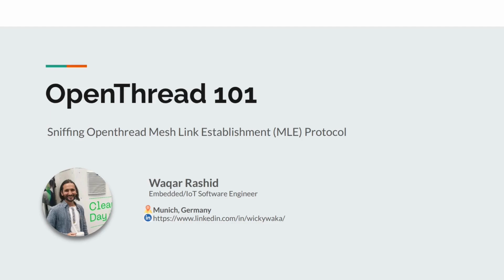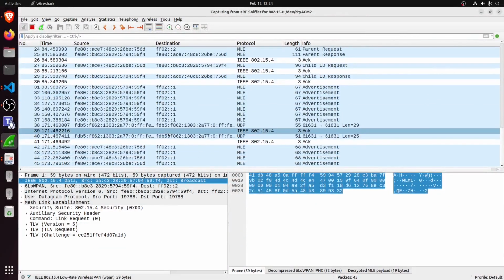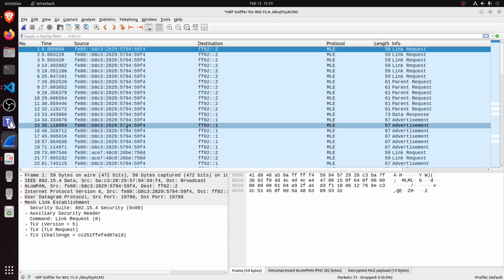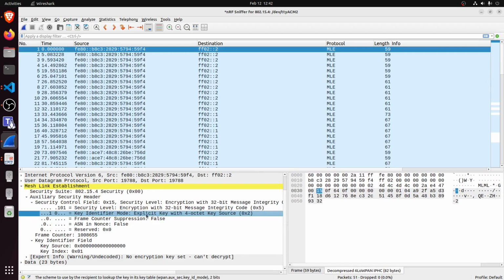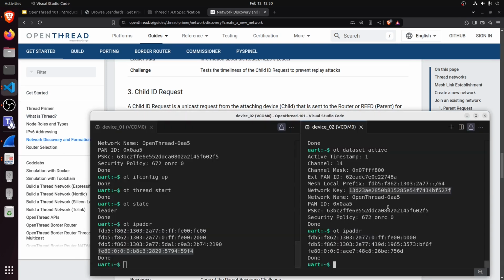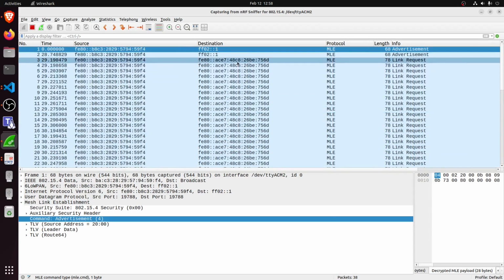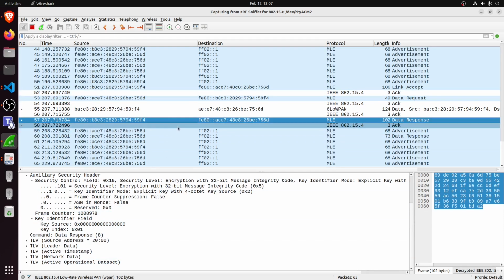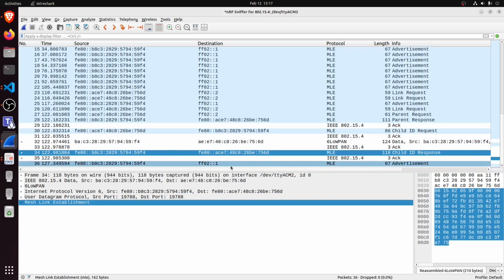Openthread 101: How Mesh Link Establishment (MLE) protocol works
🔬 **Deep Dive into Thread Network Formation & Joining: A Packet-Level Analysis** 🌐

In this next installment of the **OpenThread 101 series**, we’re taking an even closer look at **Mesh Link Establishment (MLE)** by walking through the entire process of forming and joining a Thread network. This hands-on demonstration uses two **nRF52840 Development Kits** to simulate real-world scenarios, capturing every packet along the way.

- **Step 1: Forming a Thread Network** – We’ll start by creating a Thread network using one nRF52840 device. You’ll see the initial MLE messages being broadcasted as the device announces itself to potential neighbors.
- **Step 2: Joining the Network** – A second nRF52840 device will join the network, triggering a series of MLE exchanges that establish secure communication between the two nodes.
- **Step 3: Capturing and Analyzing Traffic** – Using Wireshark, we’ll capture all the IEEE 802.15.4 traffic during the formation and joining processes. Then, we’ll decrypt the packets to reveal the underlying MLE messages.

📚 **Diving Into the Specs:**
We’ll reference both the **IEEE 802.15.4 standard** and the **Thread Specification PDF** to explain exactly what’s happening at each step. From MLE message formats to link-layer encryption mechanisms, you’ll gain a comprehensive understanding of how these protocols work together.

🔒 **How MLE Encrypts Its Payload:**
One of the most fascinating aspects of this video is our deep dive into how MLE secures its payload. We’ll explore:
- How MLE uses keys to encrypt its messages.
- The role of MLE in establishing link-layer encryption for IEEE 802.15.4.
- Why this encryption is crucial for maintaining security and privacy in Thread networks.

Understanding the intricacies of network formation and joining is essential for anyone working with OpenThread or IoT development. By breaking down the packet captures and referencing official documentation, you’ll walk away with a clear picture of how Thread networks are built from the ground up.

🎥 **Video Highlights:**
- Real-time packet capture of network formation and joining processes.
- Detailed explanation of key MLE messages like `Advertisement`, `Link Request`, `Data Request` and `Data Accept`.
- Cross-referencing with the IEEE 802.15.4 and Thread specifications to clarify technical details.
- A thorough exploration of how MLE handles encryption and establishes secure links.

🔗 **Perfect for:**
- Beginners eager to understand the inner workings of Thread networks.
- Experienced developers looking to deepen their knowledge of MLE and IEEE 802.15.4.
- Anyone interested in smart home technologies, mesh networking, or IoT security.

💬 **Let’s Discuss!**
Have questions about MLE encryption, network formation, or the specs?

📢 **Stay Tuned:**
Upcoming videos will continue building on this foundation as we explore advanced topics in smart home technology.